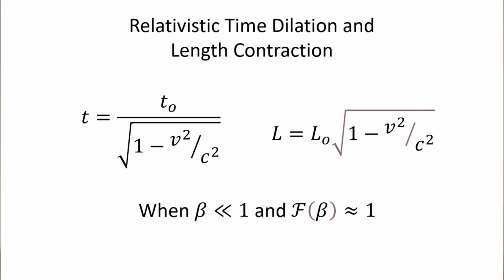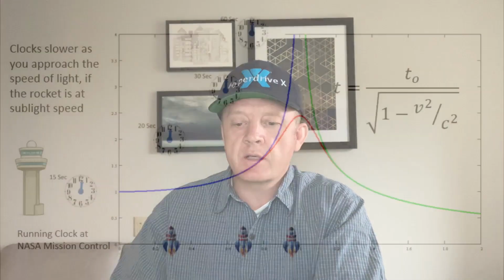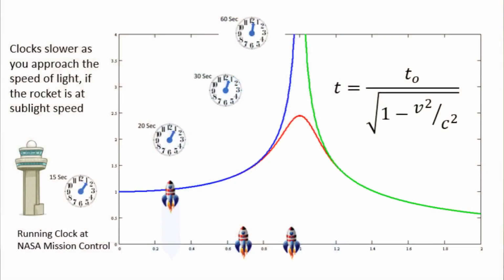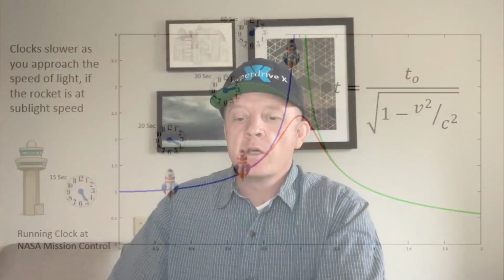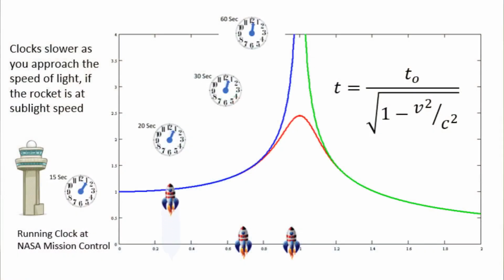Part 2 Chapter 4 Relativistic Time Warping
In this video, we continue our discussion on relativistic time warping. We explore the consequences of a tachyon traveling faster than the speed of light, and discuss the behavior of clocks.

If you're looking for an in-depth exploration of relativistic time warping, then this is the video for you. In this chapter, we'll discuss the consequences of traveling faster than the speed of light and discuss the paradox. Tune in to find out how to warp time travel for your own adventures!